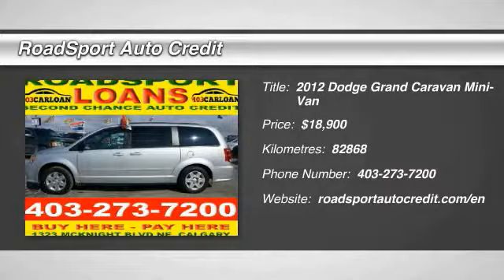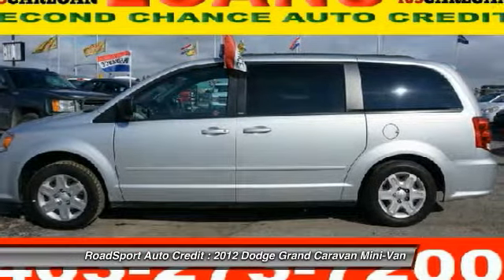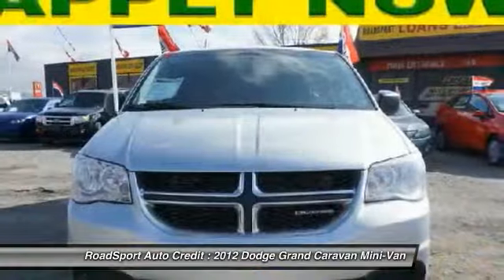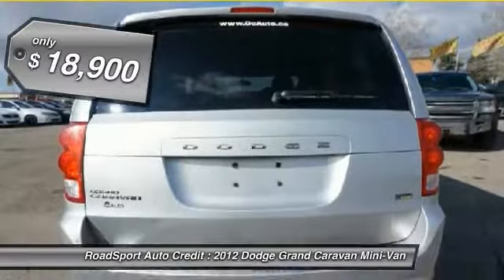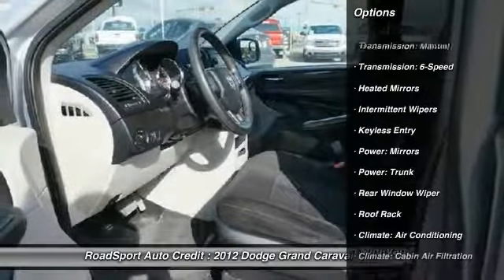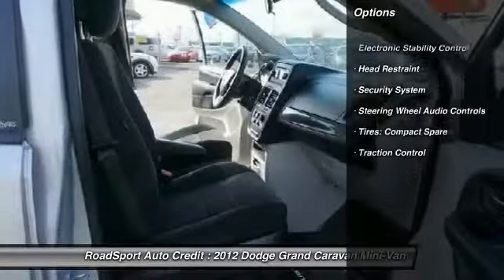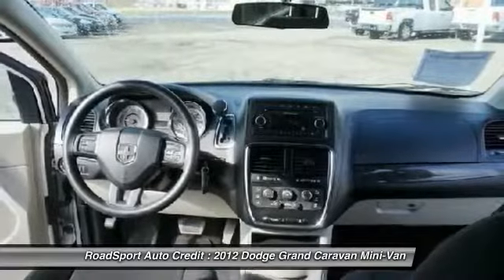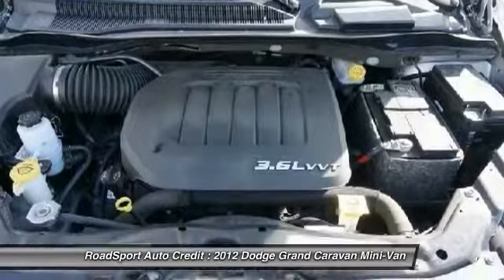2012 Dodge Grand Caravan Calgary, Airdrie, Lethbridge, Medicine Hat, & Red Deer M039117 APPLY NOW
Calgary, Airdrie, Lethbridge, Medicine Hat, & Red Deer
2012 Dodge Grand Caravan

RoadSport Auto Credit
 1734 50 St SE
Calgary Alberta AB T2A

Don't miss this 2012 Dodge Grand Caravan. It's equipped with great features. You'll want to take this mini-van home. Make a great choice today.